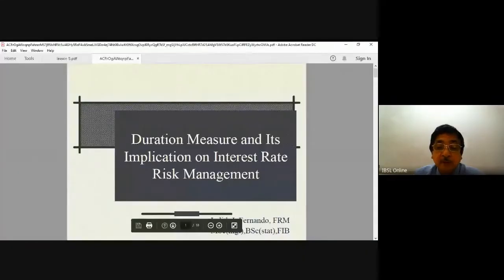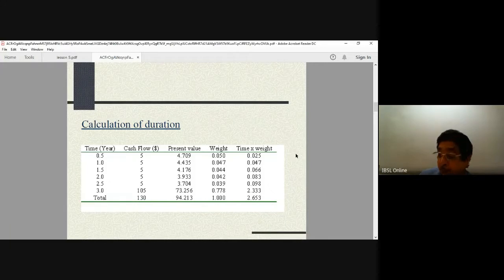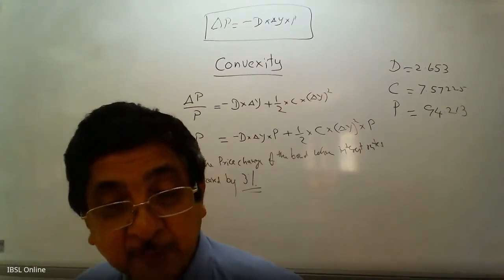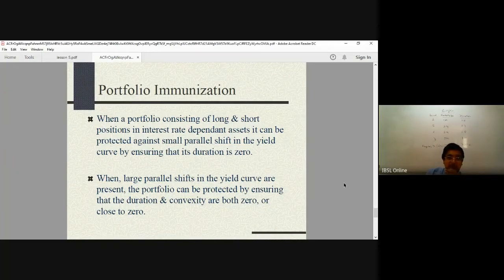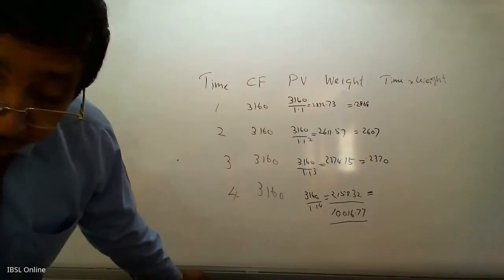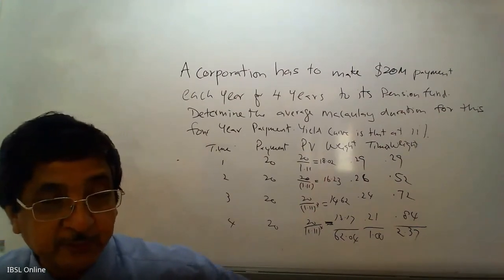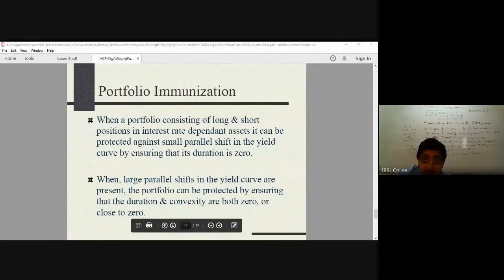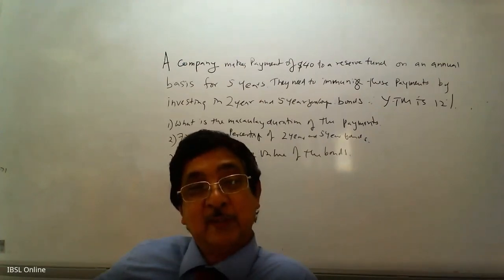PGEDBM IPM 02 08 2020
Subject - Investment & Portfolio Management
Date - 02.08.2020